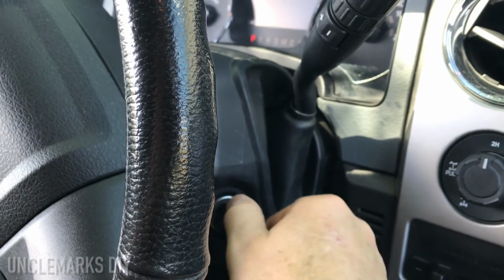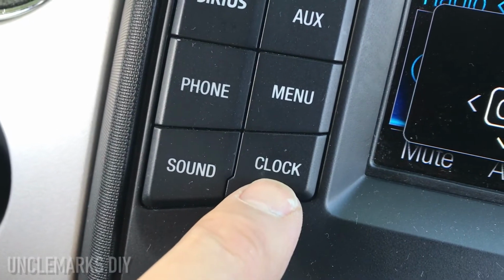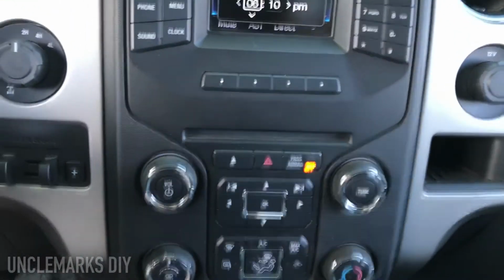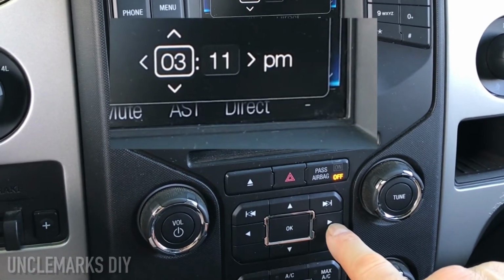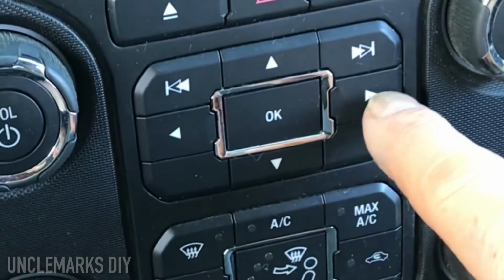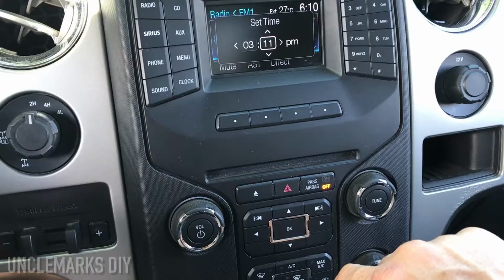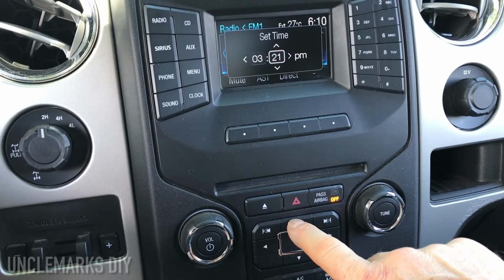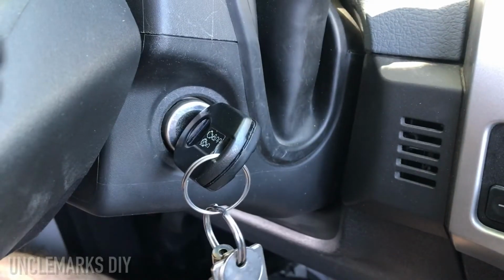How to adjust clock on F150 and other Fords (EP133) 2009 - 2015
Easy step by step adjustment of clock on F150 and other Fords EP133
Video posted Aug 10th, 2020

Paid link:
🛒  USA Amazon product link:
📓 Auto repair for dummies
Chilton repair manual 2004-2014 Ford pickups:  N/A
📓 Haynes repair manual 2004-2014 Ford pickups